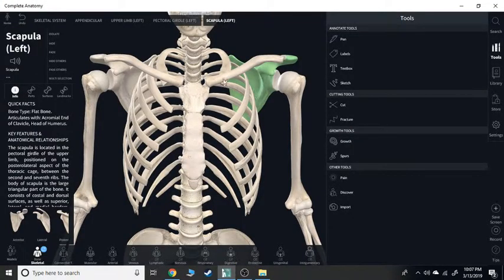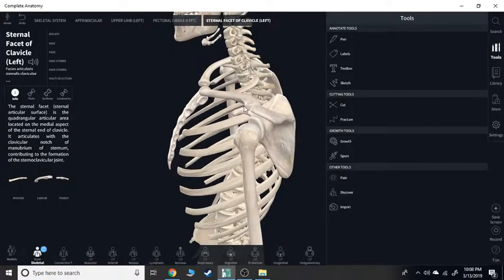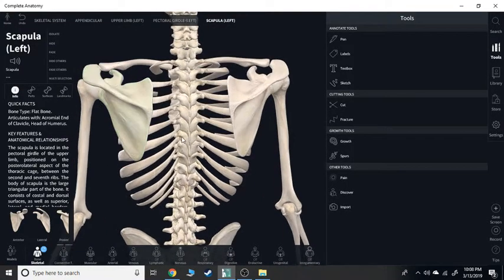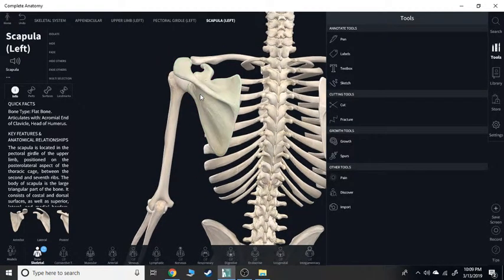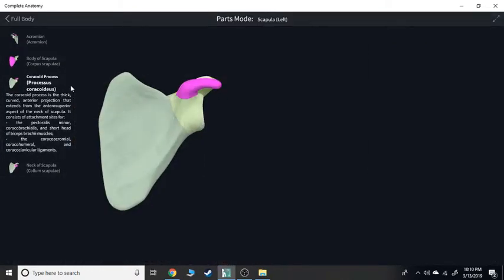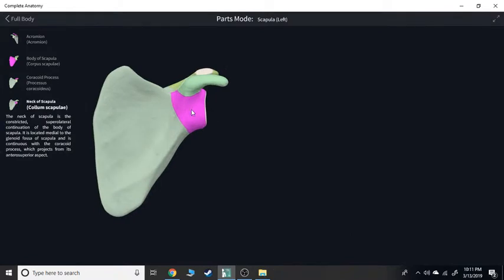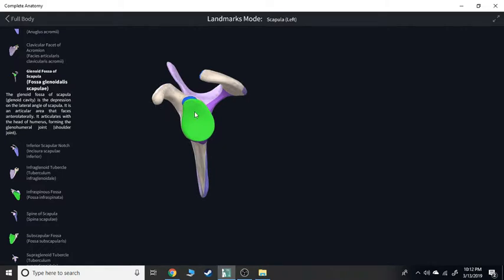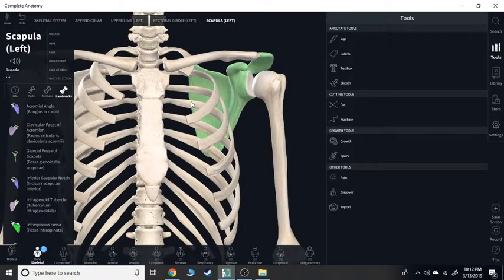Pectoral Girdle Bones